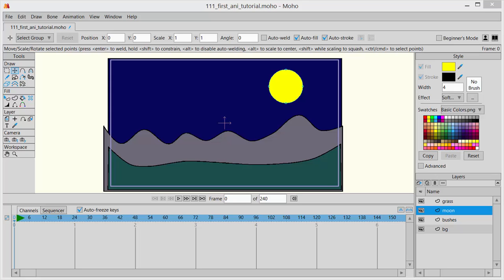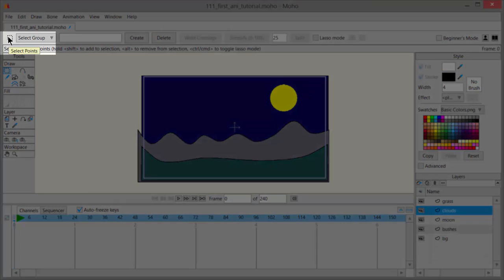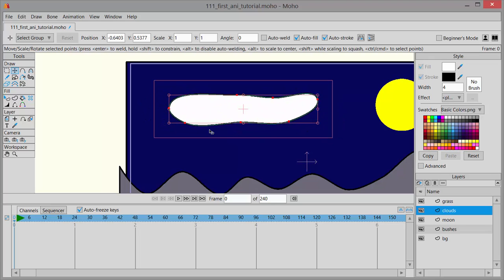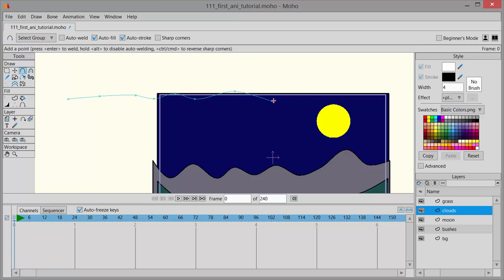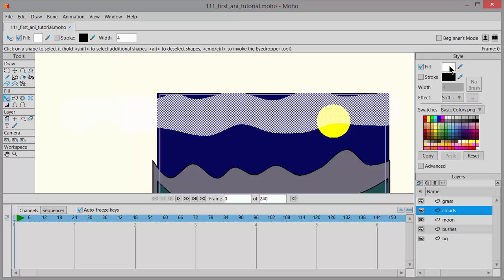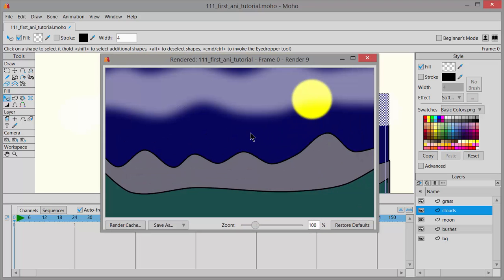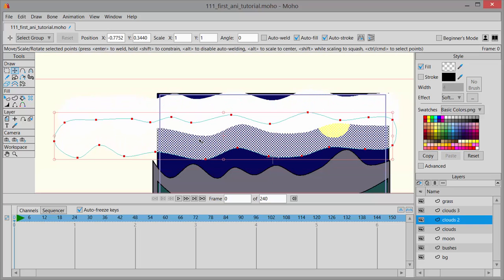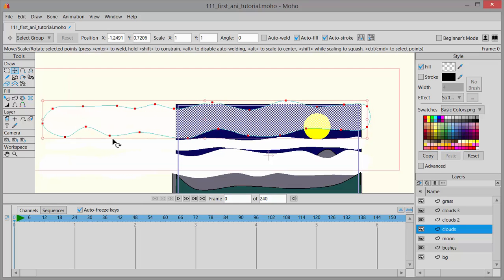DMA 111 First Animation PT3